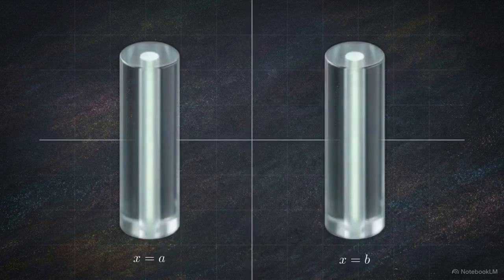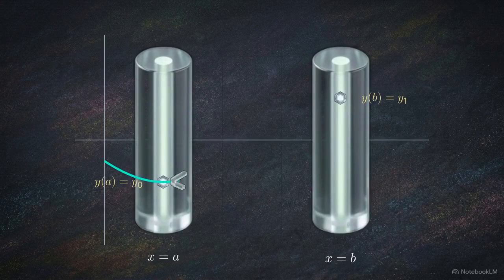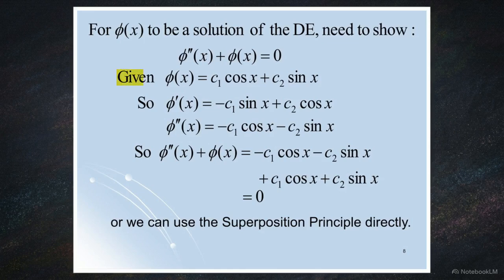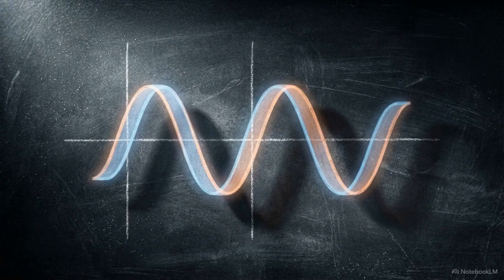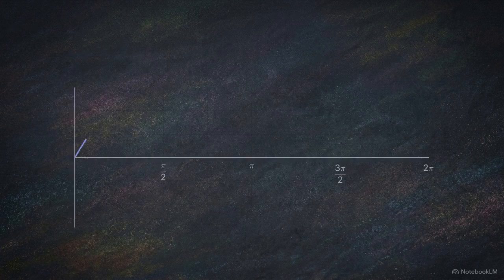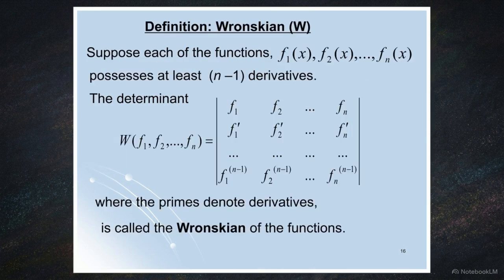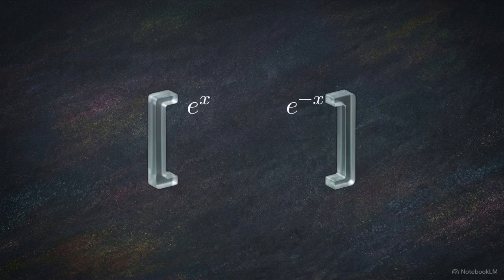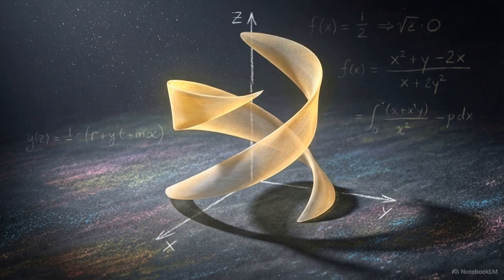4.1 The Dependency Diagnostic : Formalizing Higher Order Equations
4.1 The Dependency Diagnostic : Formalizing Higher Order Equations